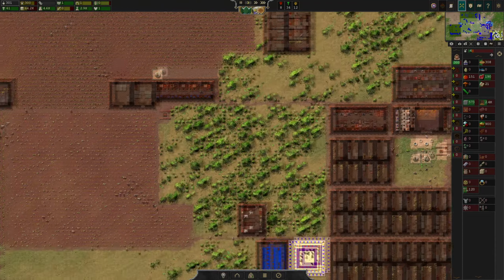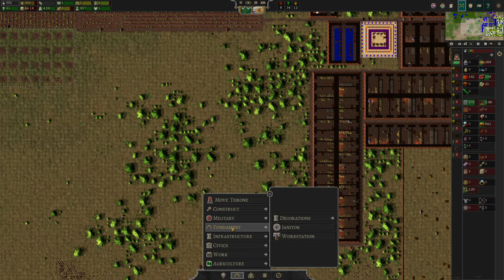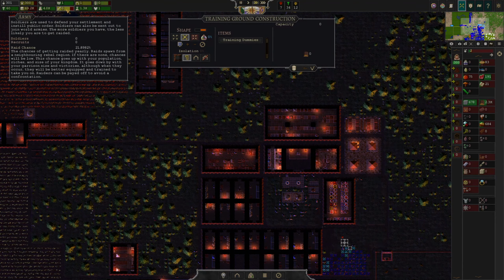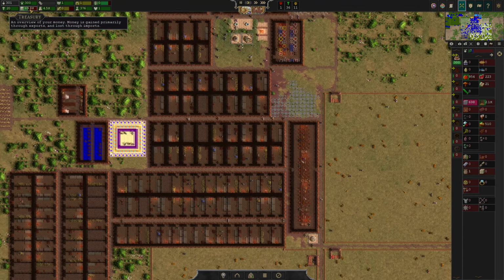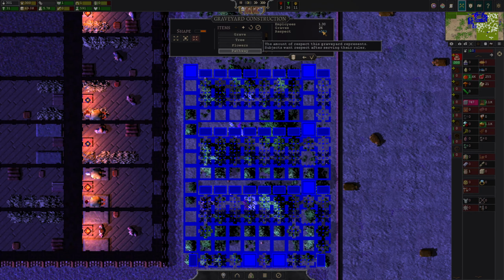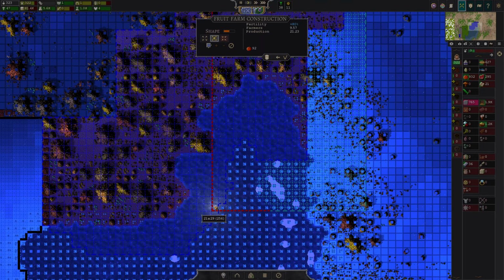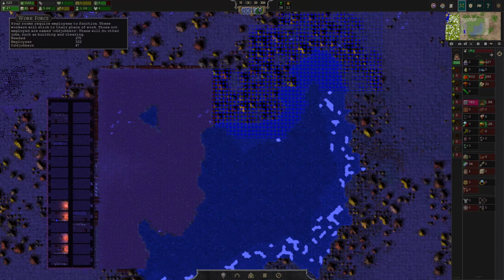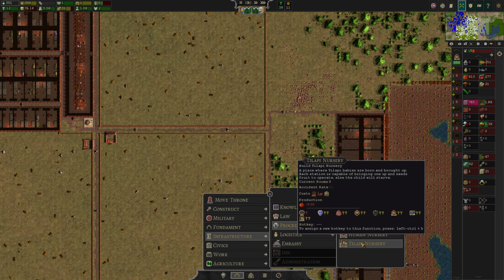Songs of Syx | The Ultimate Grand Strategy | V64 | Episode 5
Welcome to a brand-new series on a game that I absolutely love. Songs of Syx is a colony manager turn nation builder where you start from humble beginnings as a village, to grow into an empire that rules the continent. Join me on this adventure as we continue to develop our settlement.

If you have any questions you want to ask me about anything related to the video or the channel, feel free to do so in the comments! I also always love to read comments giving advice on how I could improve the videos or learn something new about the game.